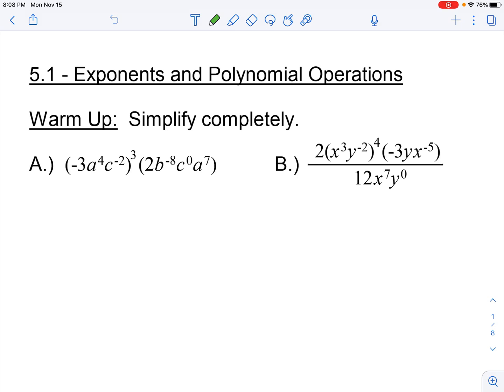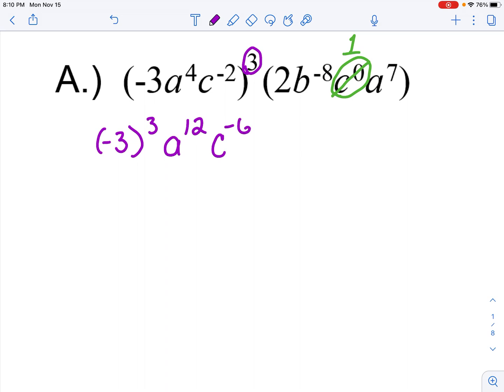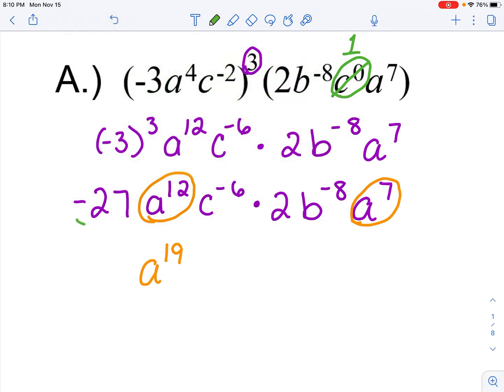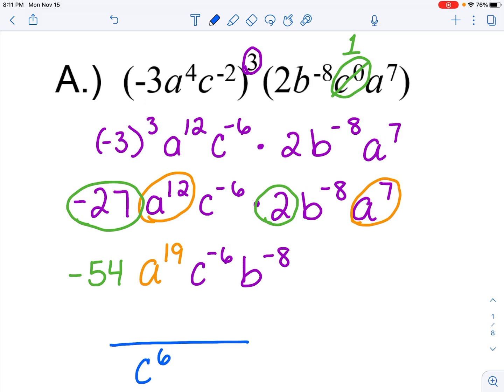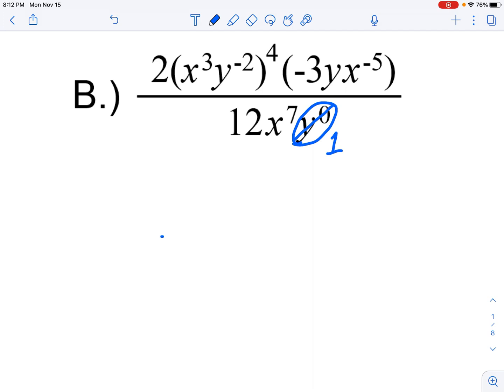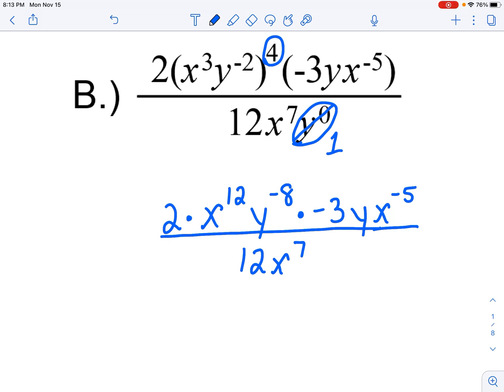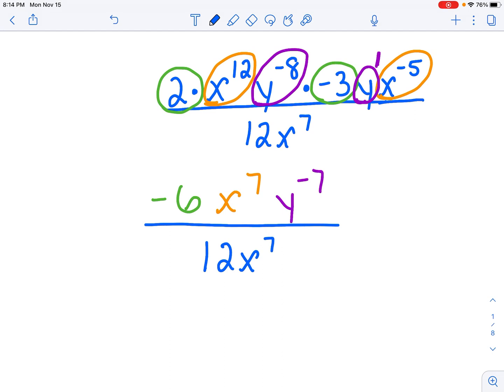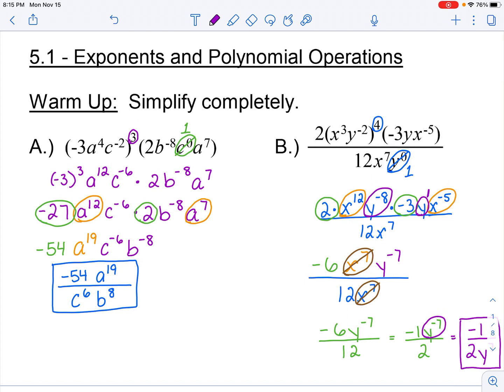5.1 - Practice with Exponent Rules